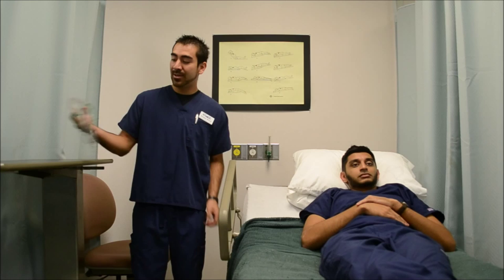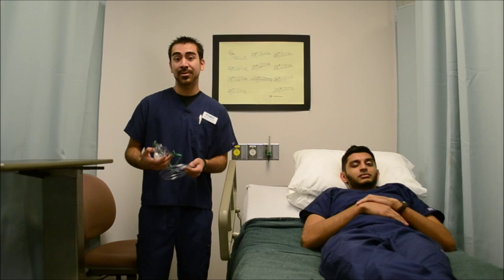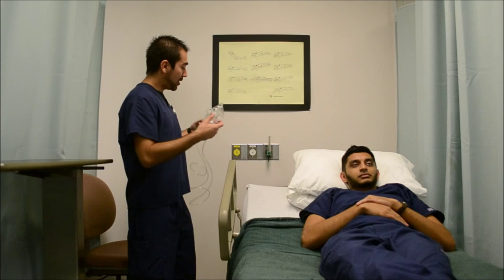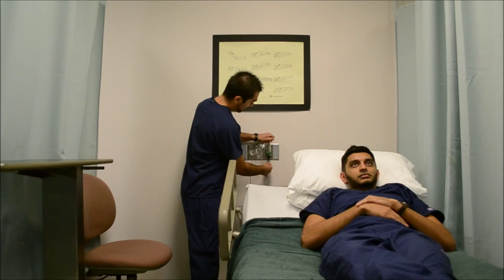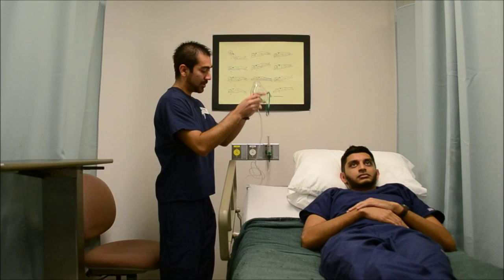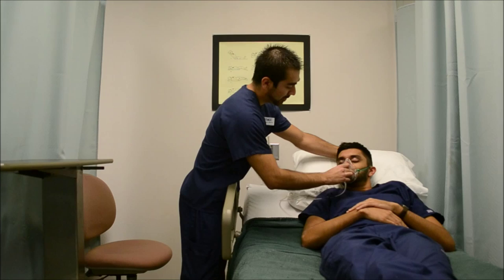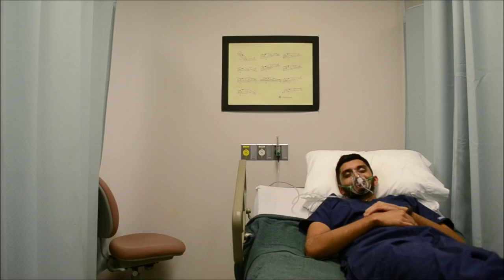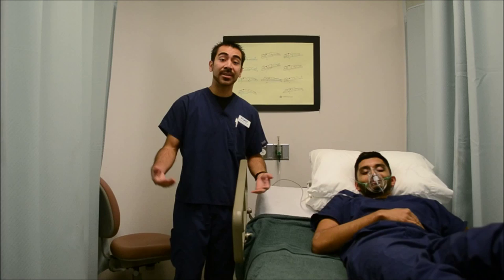DACC Simple Oxygen Mask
Quick and fun video on simple oxygen mask

Shoutout to Paul and Josh for helping me with the making of this video!